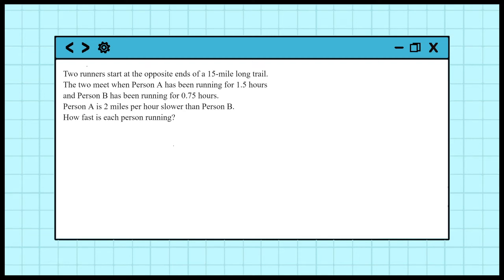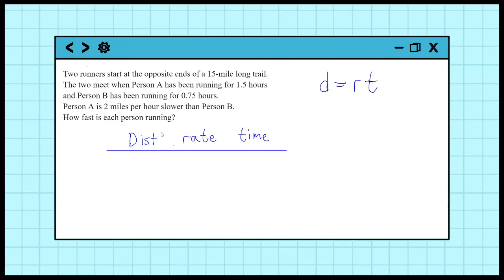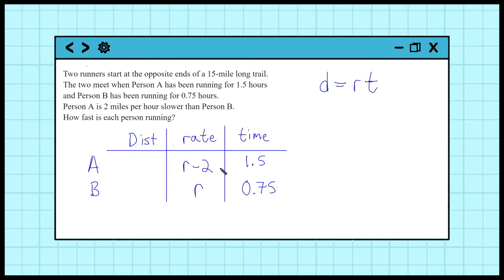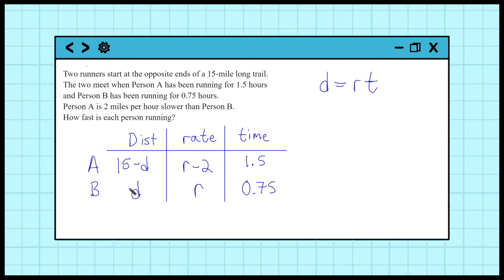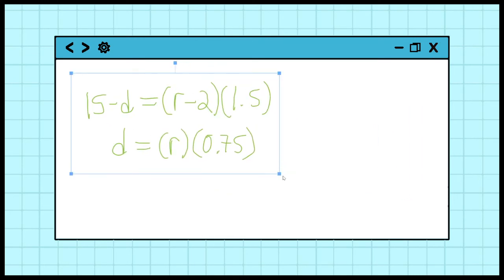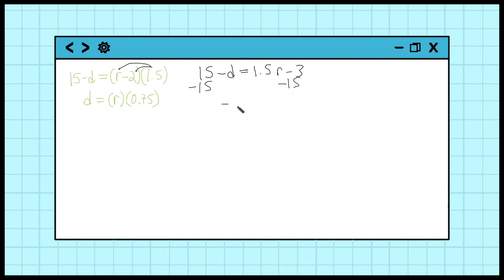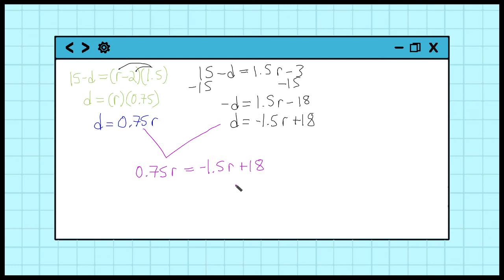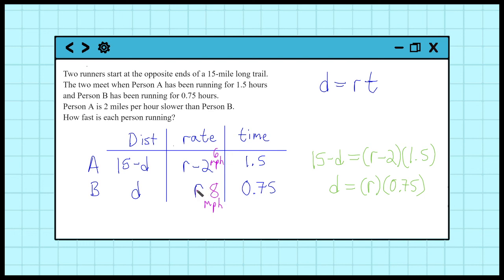Uniform Motion Example Two People Towards Each Other